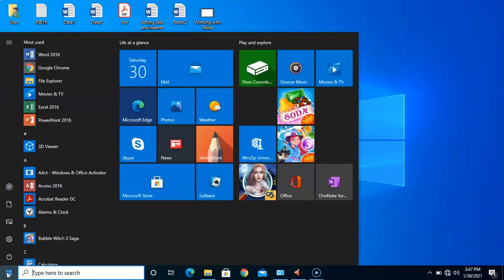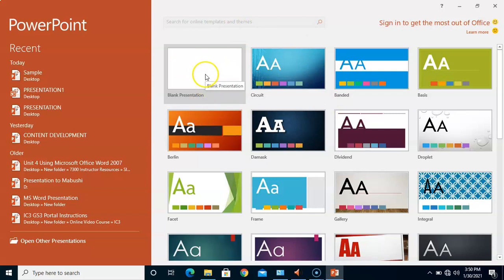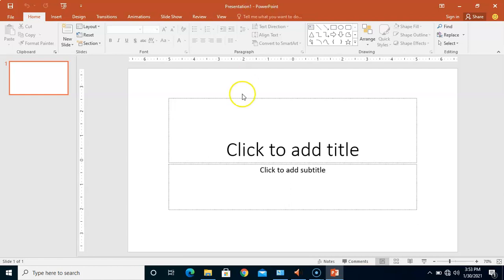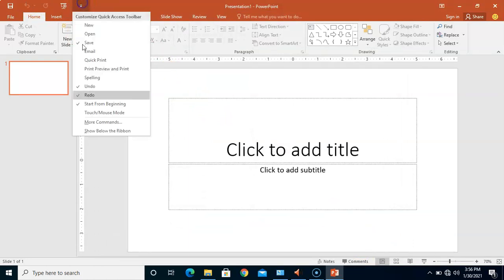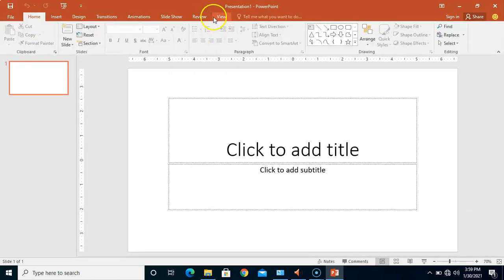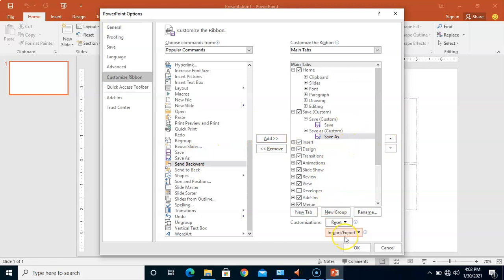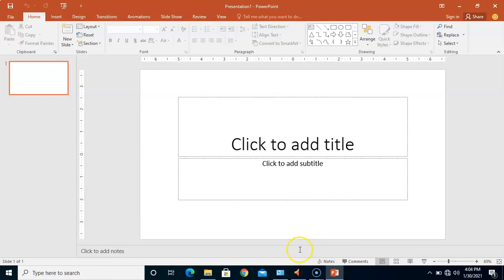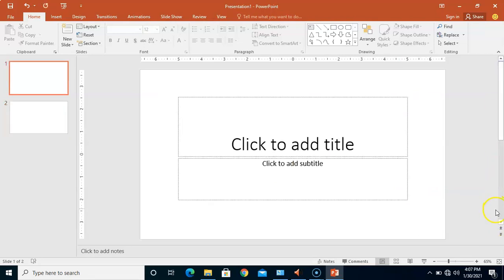1 Launching MS PowerPoint and Interface Tour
Understand how to launch Microsoft PowerPoint and learn about the Microsoft PowerPoint interface